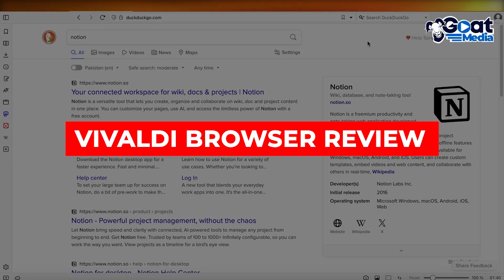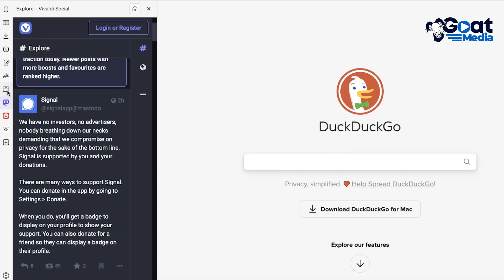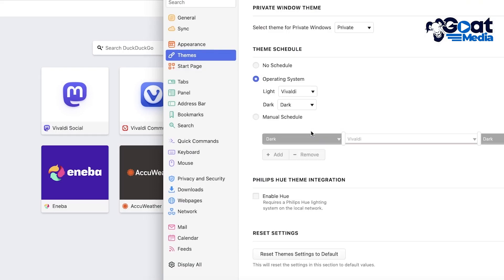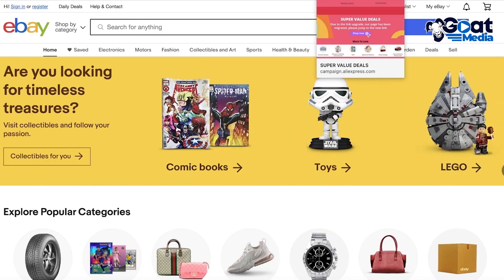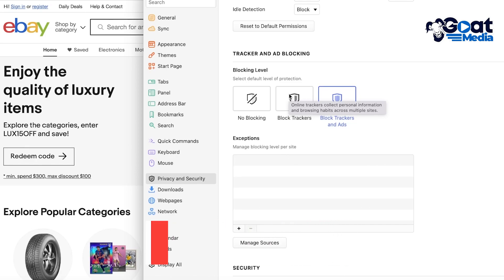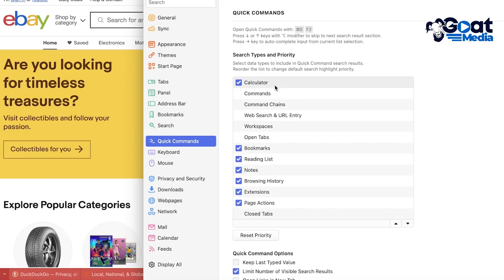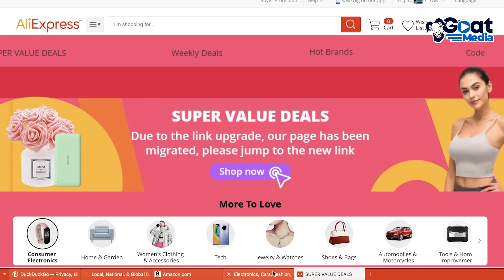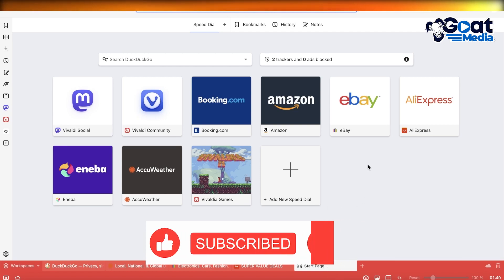Vivaldi Browser Review 2024 - Is It Good?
in this video I will show you Vivaldi Browser Review. This video will cover everything that you need to know and help you get started with this software.

Kind regards,